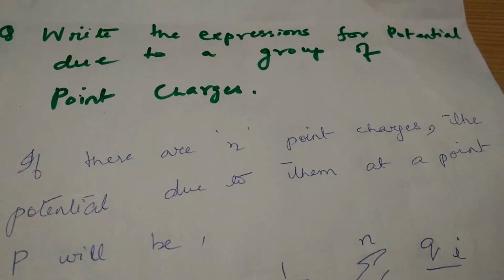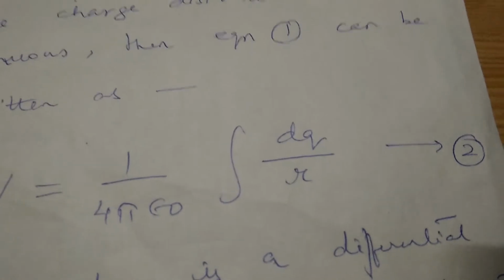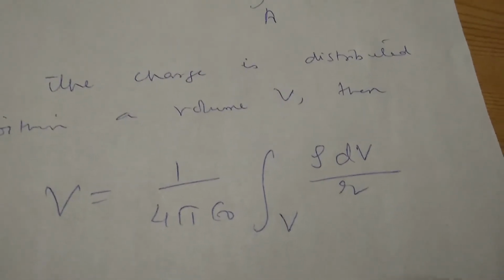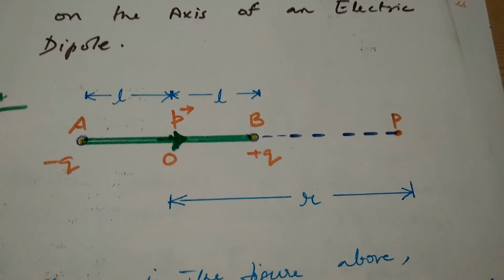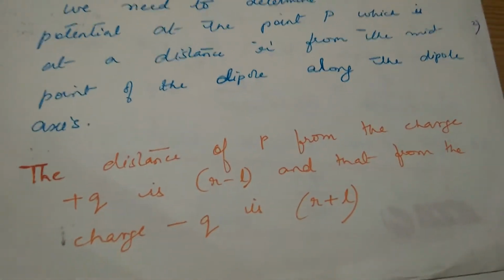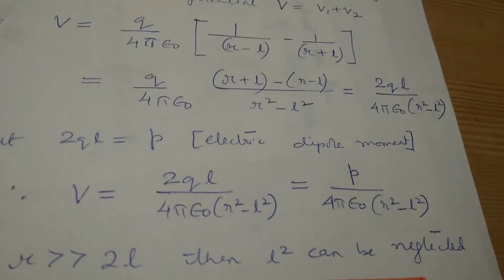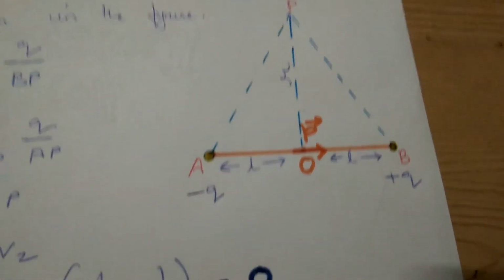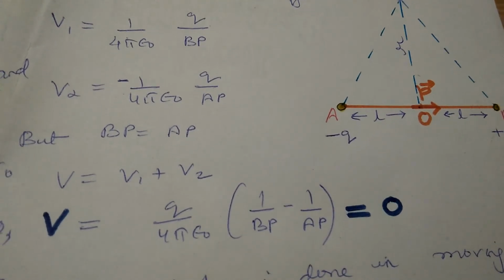May 6, 2020